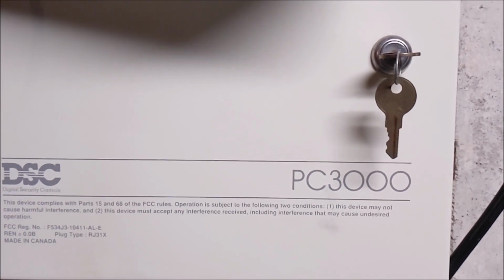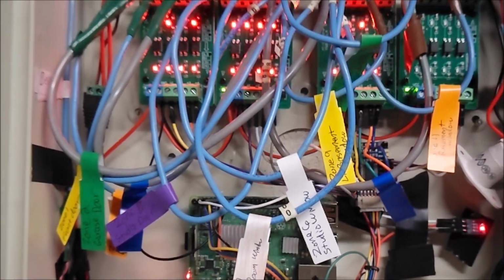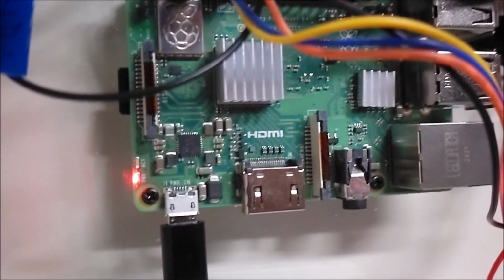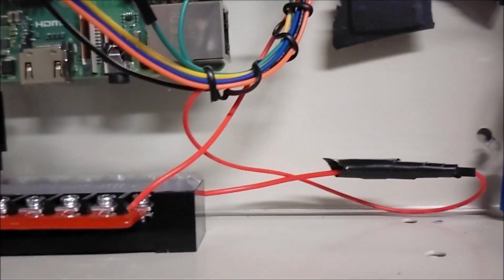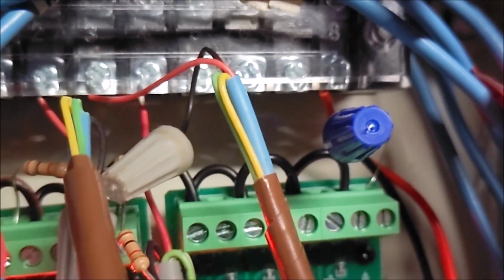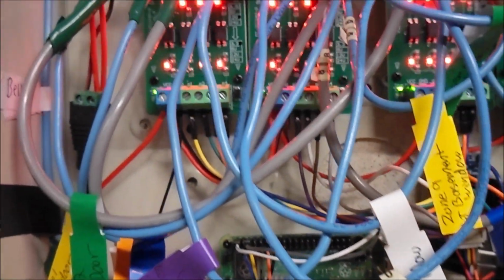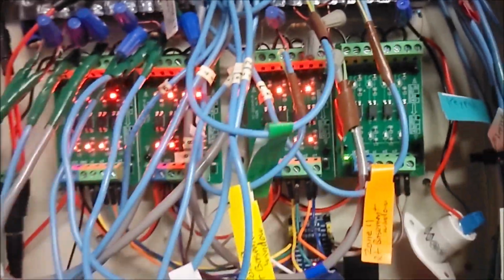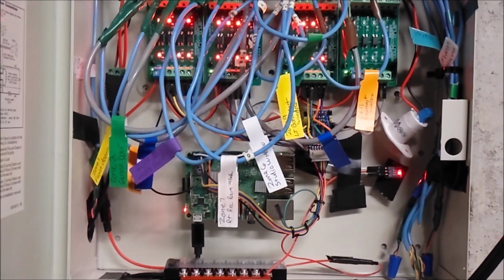pi security (Part 5): Final installation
final product. Installation of all the components and then a final test of the system.
Components installed on plexiglass and attached in the security box.